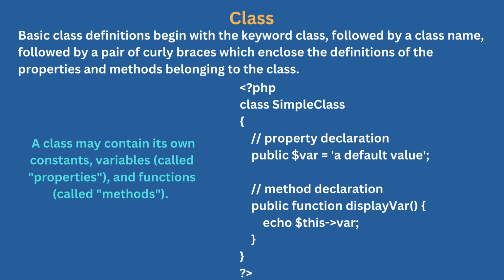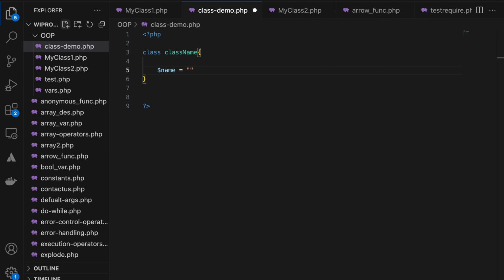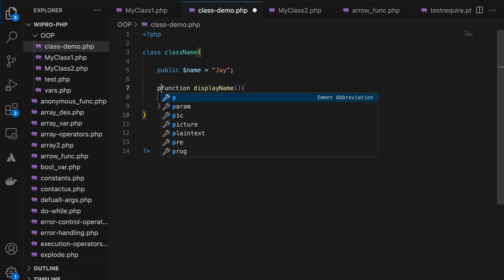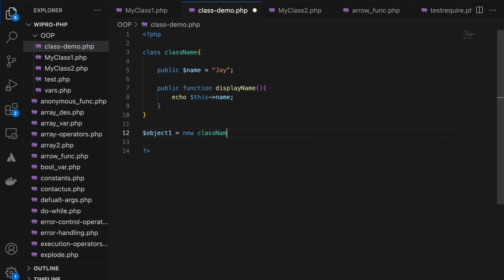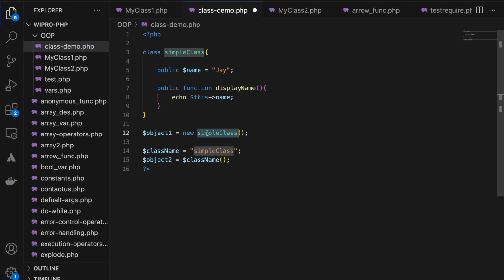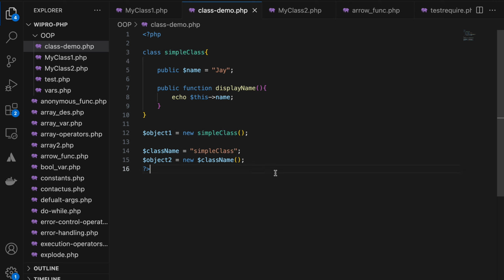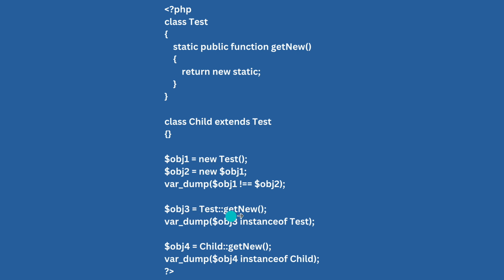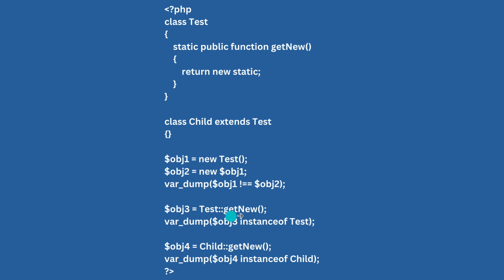Part 11 | OOP(Object Oriented Programming) | PHP Class | new in Class | Class Properties and Method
In this video, we have covered:
- Classes in PHP
- Creating Objects in PHP with new keyword
- Class Properties and Method
- Calling anonymous function stored in a property